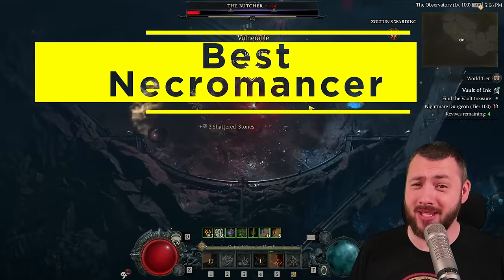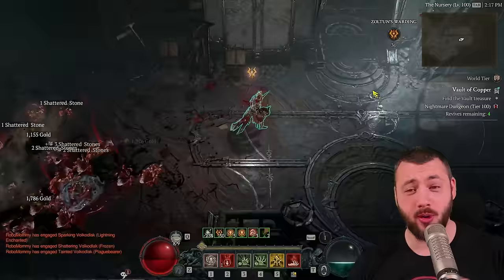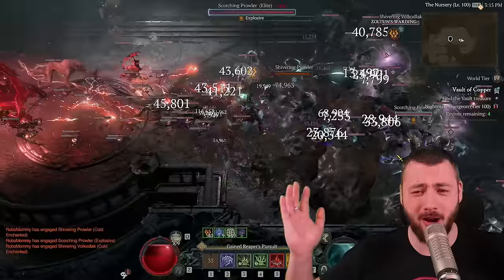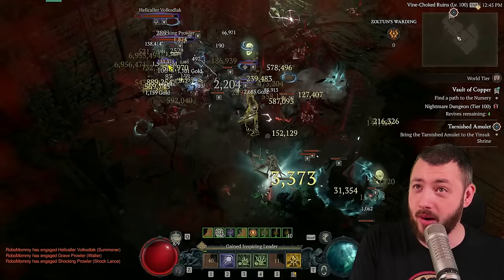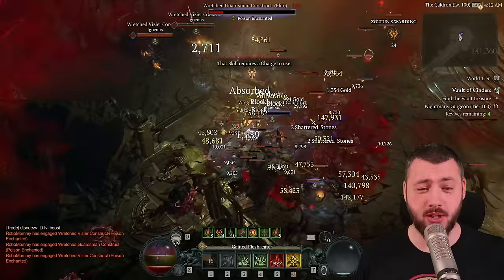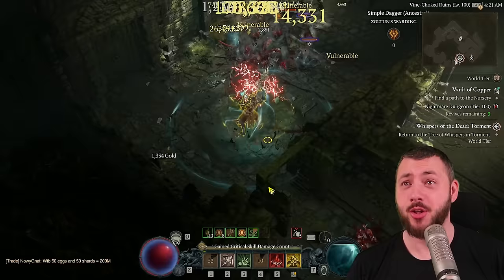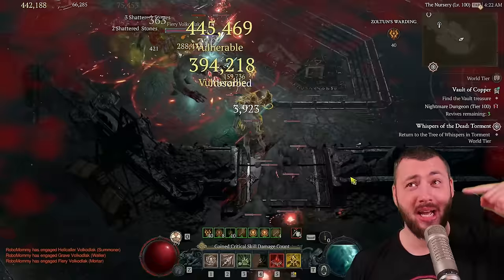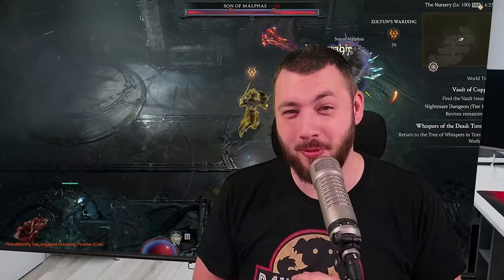D4 Season 3 Ultimate Necromancer Tier List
Beating a T100 Dungeon only with Codex of Powers and Merchant Items... Seems impossible... OH AND IF I FAIL - I have to Delete all my LvL 100 Characters... well that sounds like a challenge worthy of the best necromancer builds!

0:00 Why Blizzard?
0:13 D-Tier
0:58 C-Tier
1:58 B-Tier
3:16 A-Tier
4:48 S-Tier
6:05 Super S-Tier
9:10 Ultimate Document!